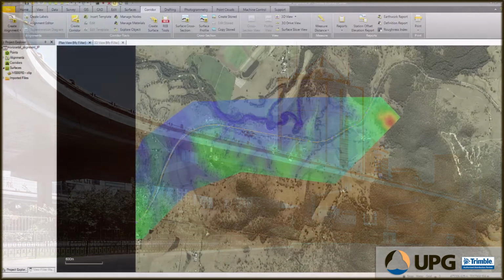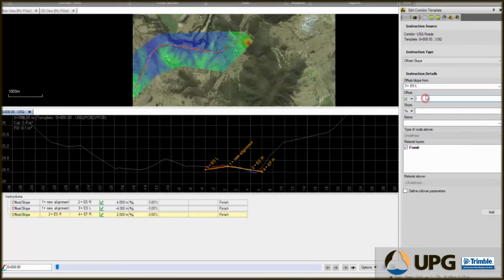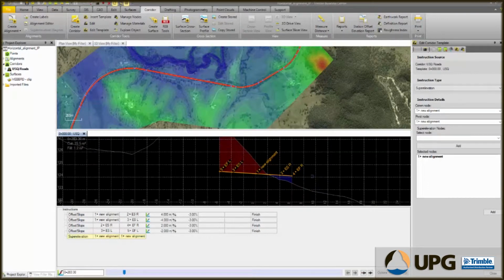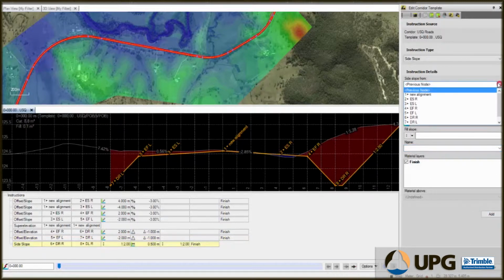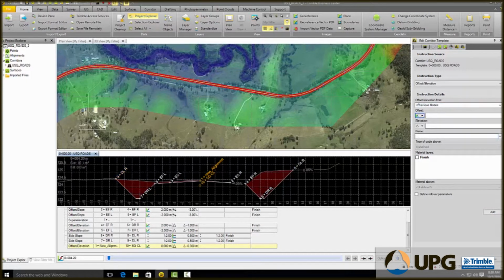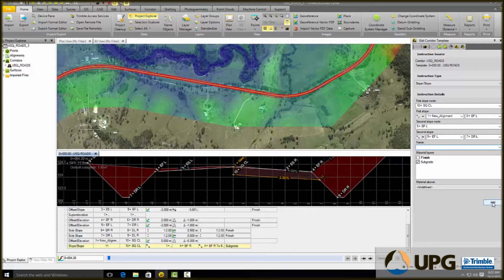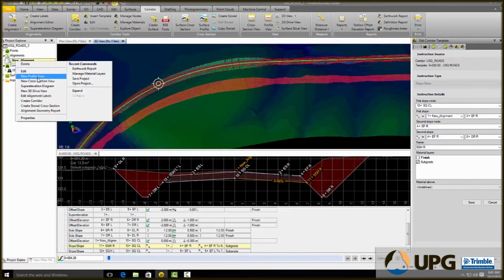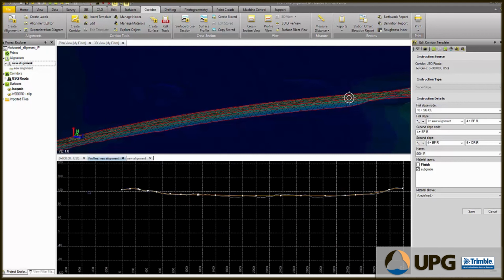TBC Basic Road Design - Part 3